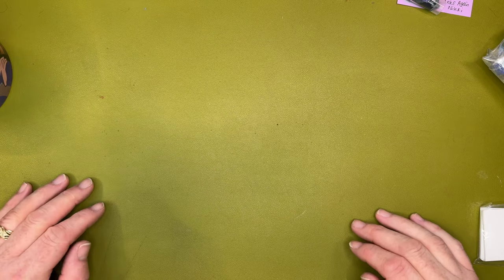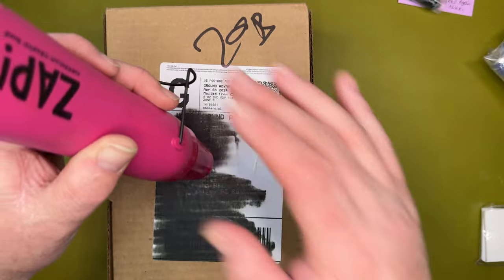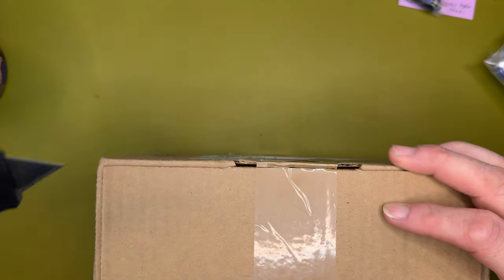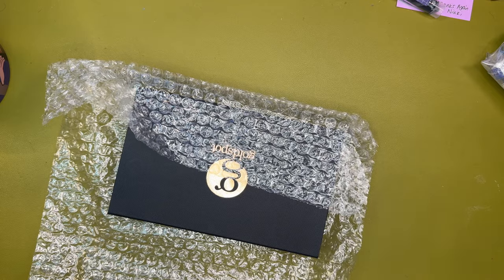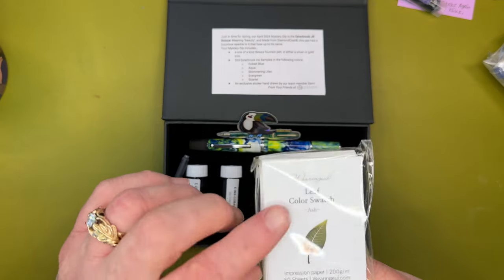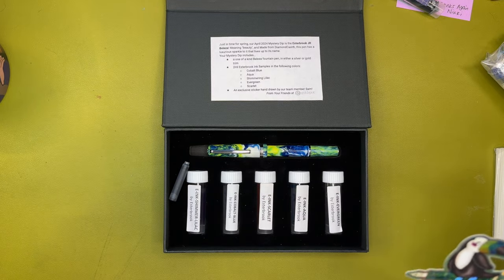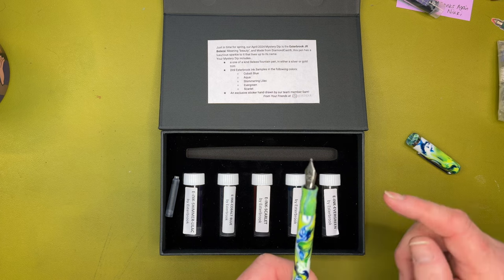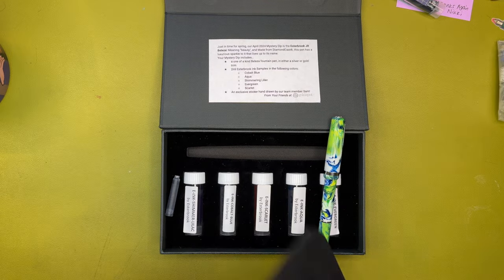SUNDAY FUNDAY PEN CHAT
Come have a fun easy pen chat about a new pen, some fun finds, inks samples from pens etc.

(use code: desertinkwell)

Swatch Binder